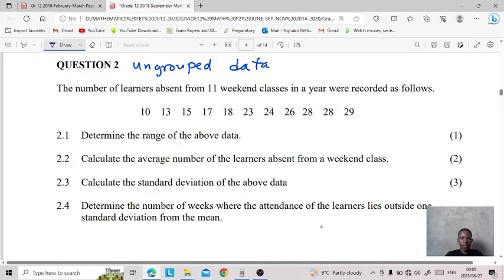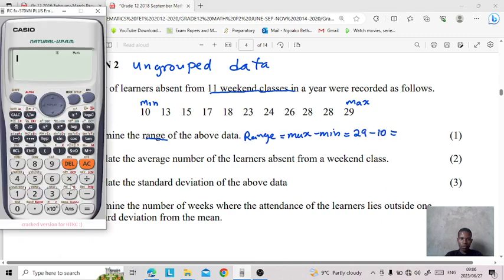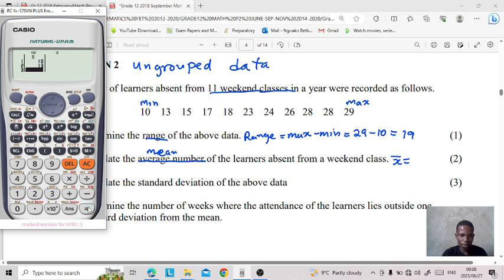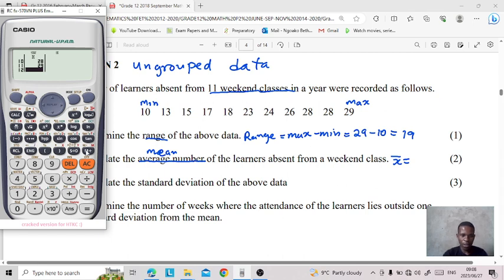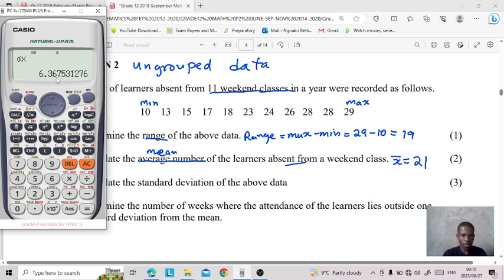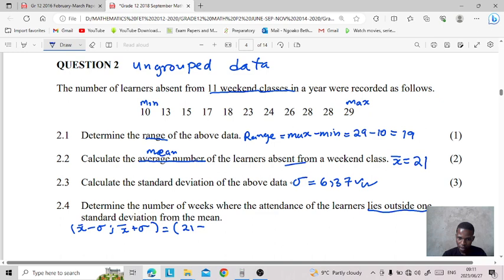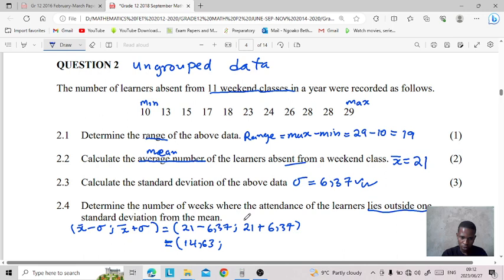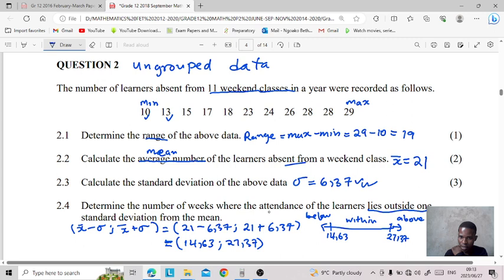exam question range,mean,standard dev and one standard deviation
STATISTICS GRADE 11 & 12 UNGROUPED DATA REVISION.